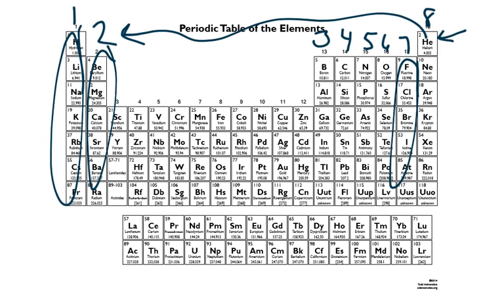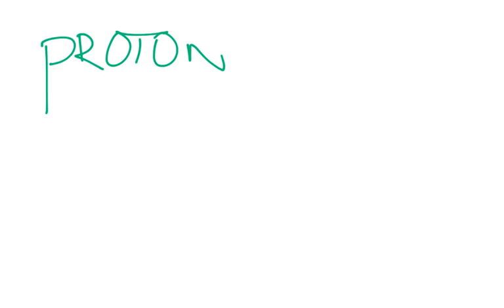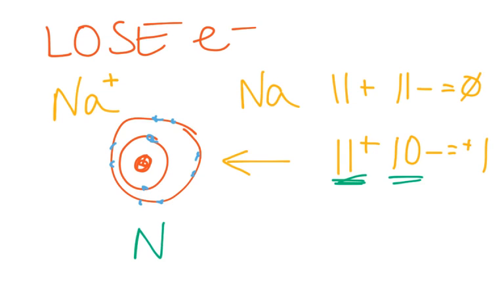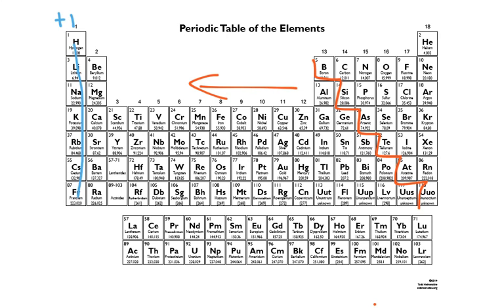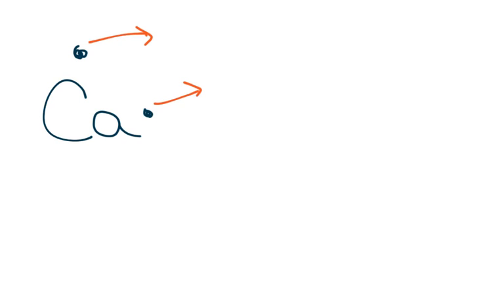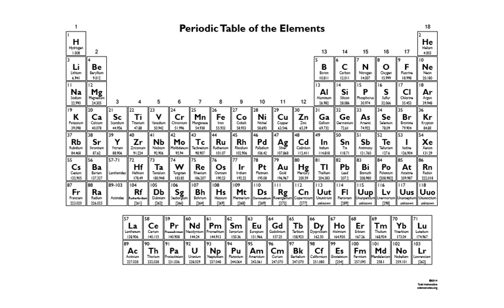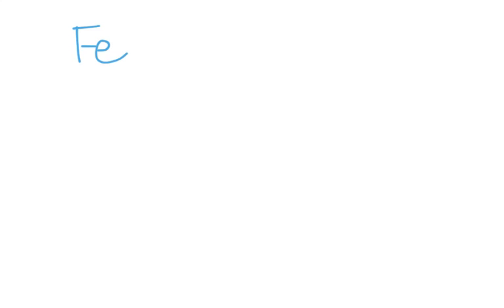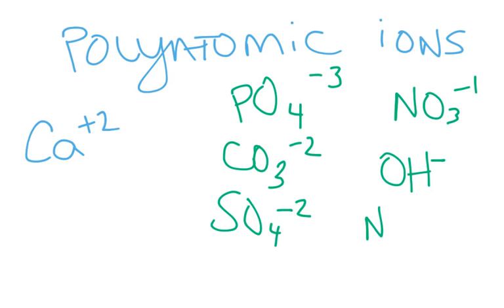Ionic Bonding 1 - Ions